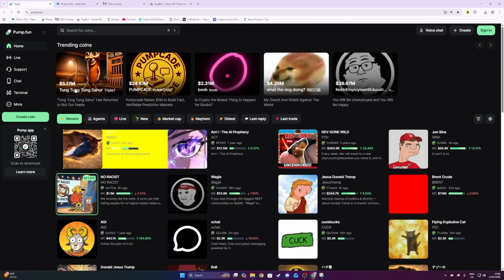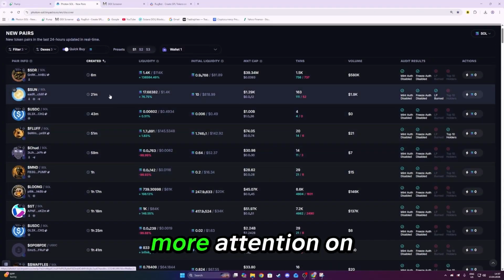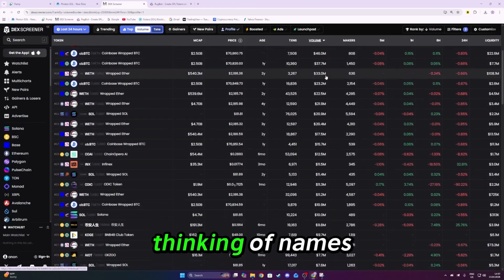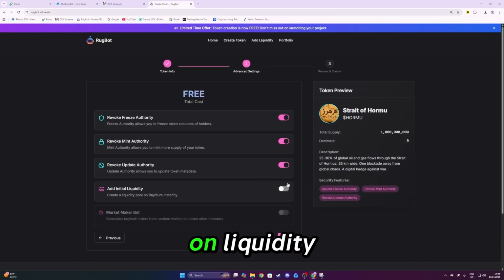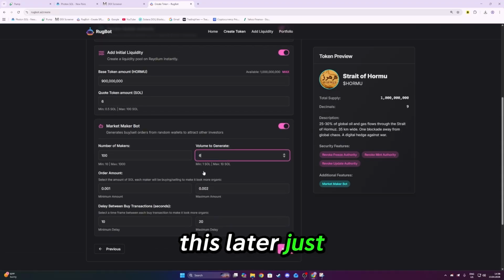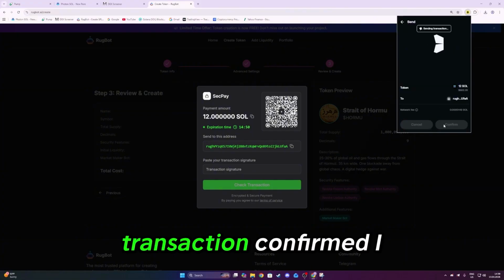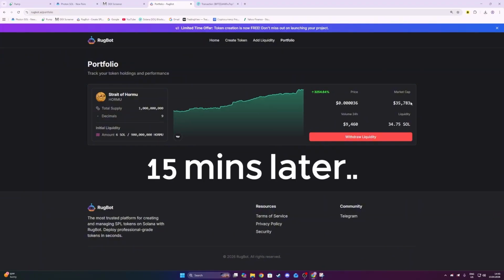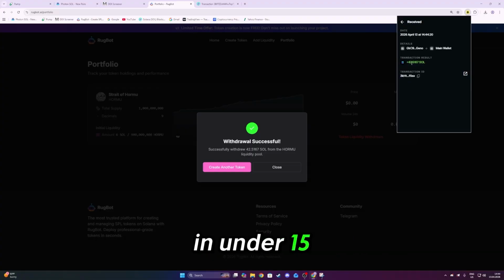How I Make 10K+ a Day by RUG PULLING Meme Coins (EDUCATIONAL)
Hello guys, in this video I show how I make $45K a day rug pulling meme coins. Purely for educational and entertainment purposes. Watch till the end and make sure to join the giveaway!

🧠 Questions Answered
How do you "rug" meme coins?
What's the trick to rugging meme coins on Raydium?
How lucrative is launching your own coin?
What sparks a new coin to trend?
Is Raydium the right platform for your coin journey?
How can you spot the best pre-sale opportunities?
What holding strategies deliver maximum profit?
Which coins are the best picks for 2025?
What are the must-know promotion tactics?

TAGS (IGNORE): crypto memes memecoins memecoin memetoken memetokens memecrypto solana solanameme solanamemecoin pumpfun pumpanddump rugpull crypto, memes, shorts, meme coin, create meme coin, how to create a meme coin, how to create a solana coin, how to make a meme coin, make a meme coin, meme coins, meme token, meme tokens, meme crypto, solana meme coin, create a solana coin, create a solana token create a meme coin, solana meme coin,solana meme coins,meme coin,meme coins,memecoin,memecoins,create meme coin,make meme coin,launch meme coin,create memecoin,launch memecoin,rug pull,how to rug pull,rug pull crypto,solana rug pull,rugpull,rugpull crypto,pump fun,pumpfun,pump fun coin,solana token,crypto token,create token,launch token,crypto strategy,make money crypto,crypto money,solana coins,rug pull method,raydium,pump fun token,token launch,solana crypto, solana,meme coin,meme coins,solana meme coins,crypto,crypto coin,how to create a meme coin,meme coin tutorial,cryptocurrency,trading,how to launch a meme coin,launch a meme coin,how to launch a solana meme coin,launch your own meme coin,meme coin launch tutorial,memecoin,memecoins,make your own meme coin,rug pull,how to rug pull,rug pull meme coins,how to rug,rug pull tutorial,rug pull guide,rugpull,rugpull memecoin,how to make a memecoin,memecoin launch, solana meme coin,solana meme coins,meme coin,meme coins,memecoin,memecoins,create meme coin,launch meme coin,rug pull,how to rug pull,rug pull crypto,solana rug pull,rugpull,pump fun,pumpfun,pump fun coin,solana token,crypto token,crypto strategy,make money crypto,crypto money,rug pull method,raydium,pump fun token,token launch,solana crypto,how to launch a meme coin,how to create a meme coin,memecoin launch,pump fun rug pull,rugpull meme coin